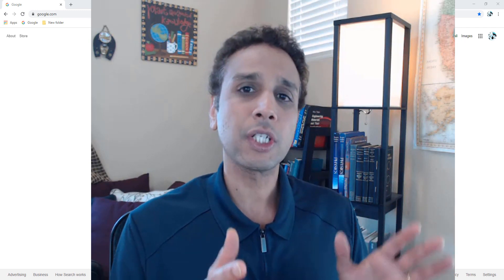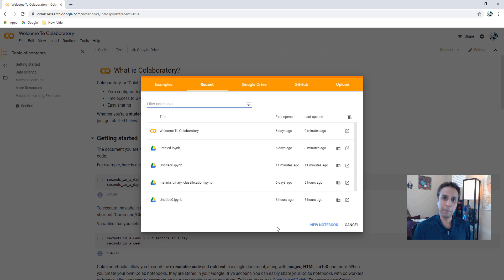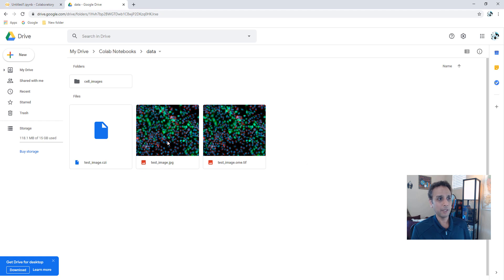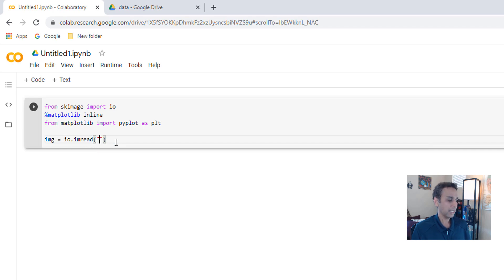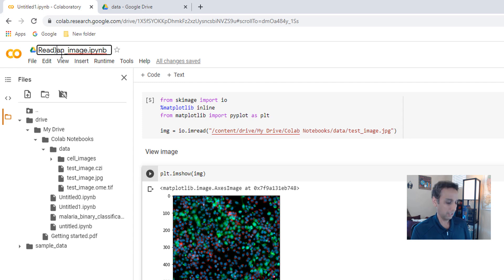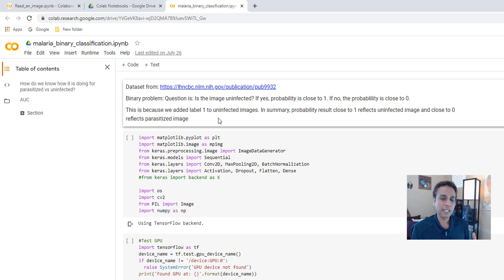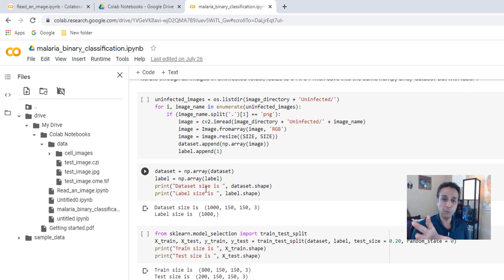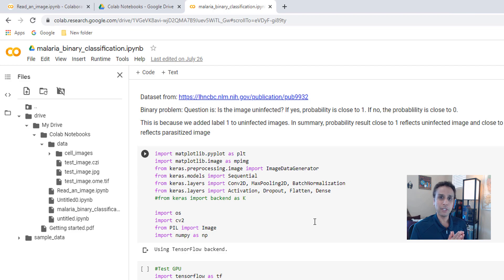147 - Getting started with Google Colaboratory for deep learning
Most of us cannot afford to purchase our own Nvidia graphics card for deep learning. Luckily, Google makes it possible for us to get started with deep learning using Tensorflow and GPU/TPU.

This video provides a quick overview of Google Colab and walks you through the process of mounting Google Drive and getting started with deep learning using GPU acceleration.